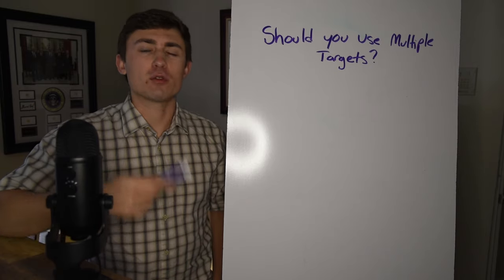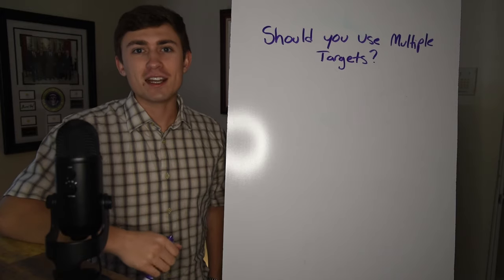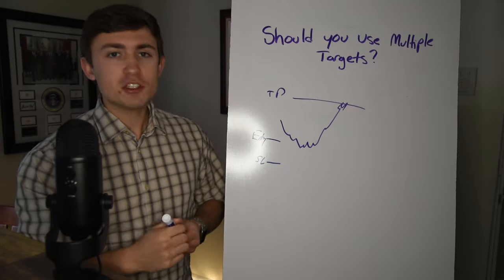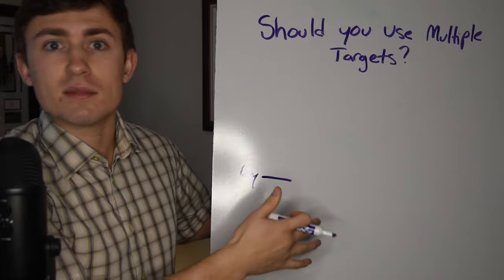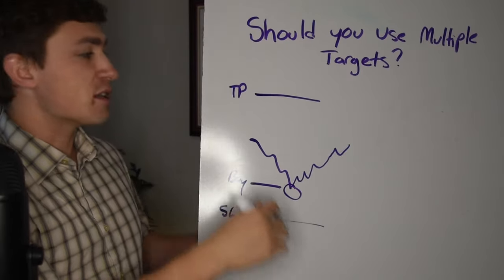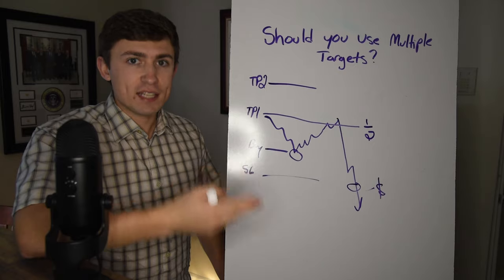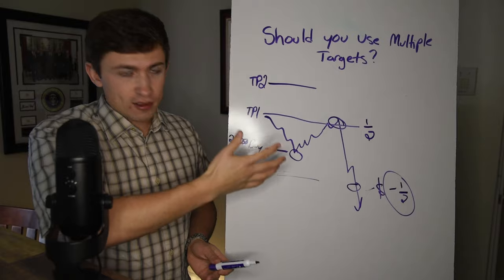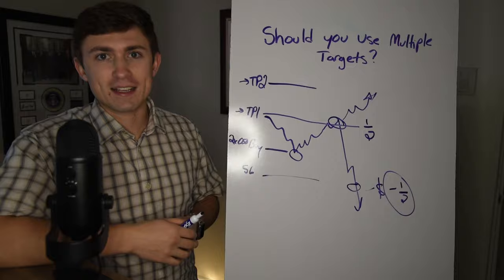Forex Trading Strategy: How to Use Multiple Take Profits? 📈💭